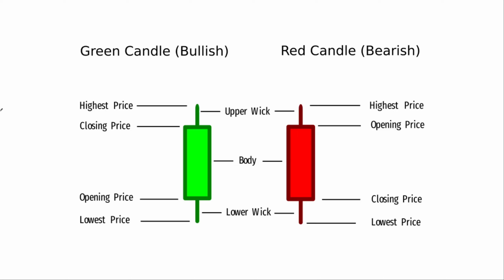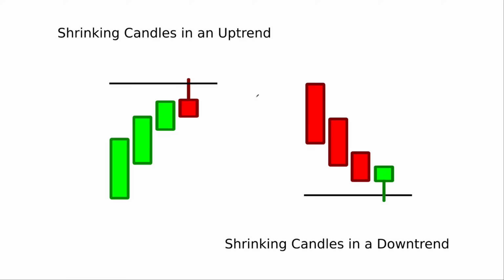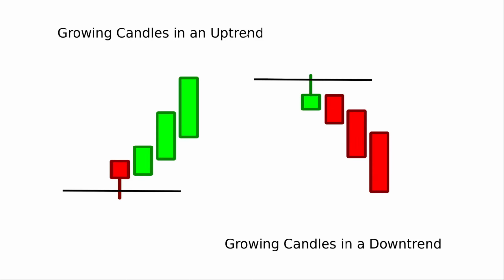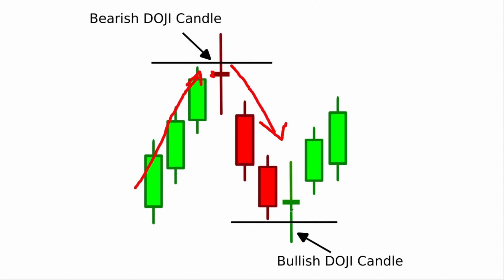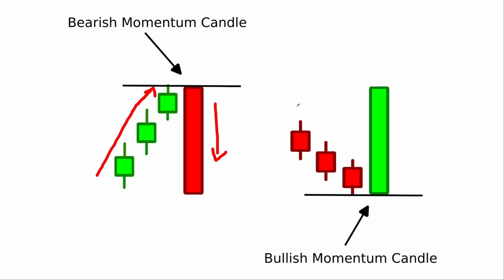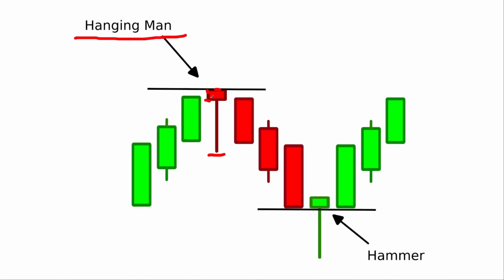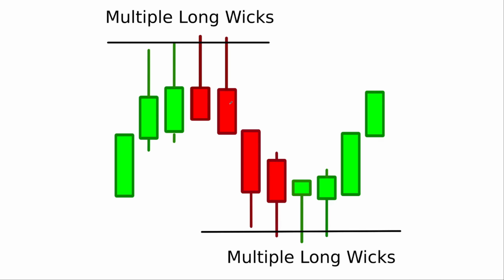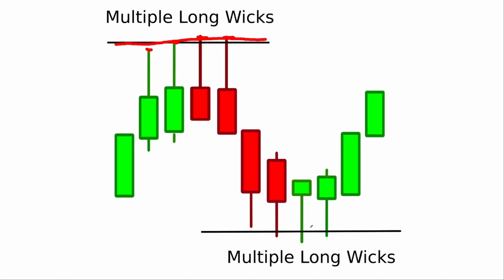Candlestick Patterns Explained | A Beginners Guide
Today we are looking at candlestick patterns.

We'll start with the basics of what candle sticks are and how to read them and go over the basic candlestick patterns and how to apply them.

00:00 - Intro
00:57 - What is a Candlestick?
02:45 - Basic Candlestick Patterns
11:07  - Like and Subscribe

This video is part of my 1.5 hours long price action trading video where I cover all the basics regarding technical analysis and price action trading.

There I cover everything from setting up a free Tradingview account over candle stick patterns, chart patterns, trend lines, support and resistance, you name it.